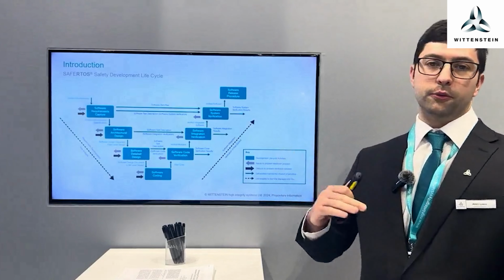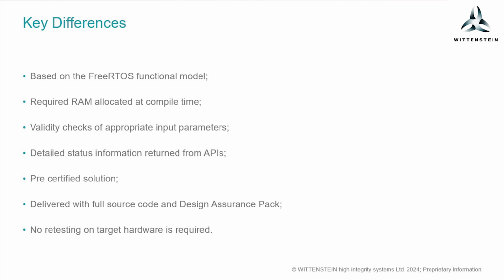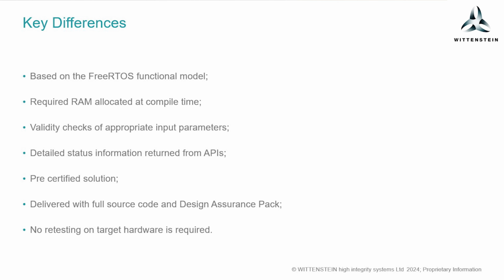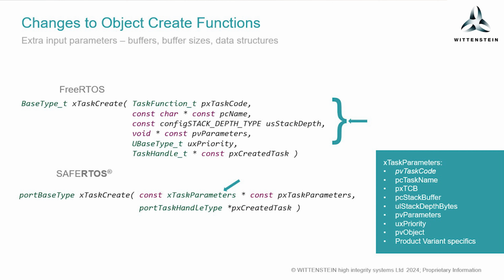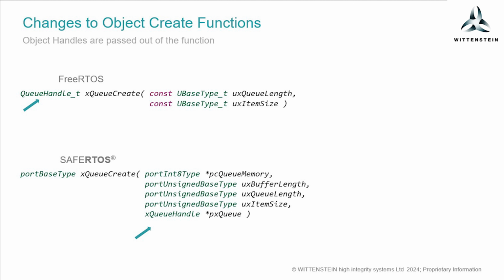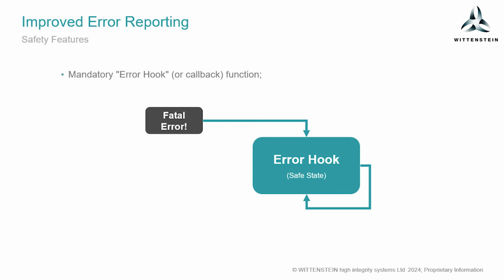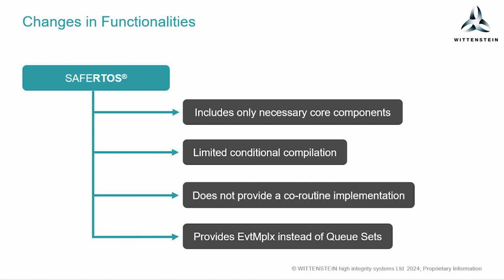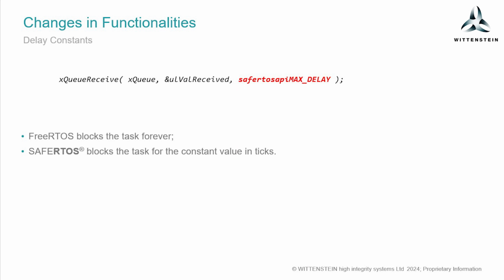Upgrading From FreeRTOS to SAFERTOS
Witness the seamless transition from the popular real-time operating system to our globally renowned SAFERTOS.